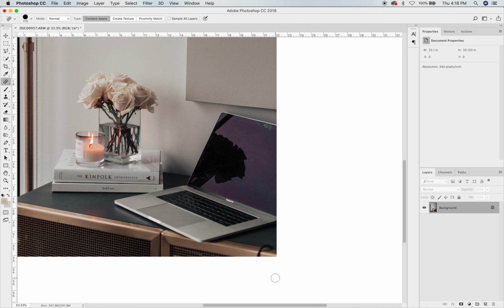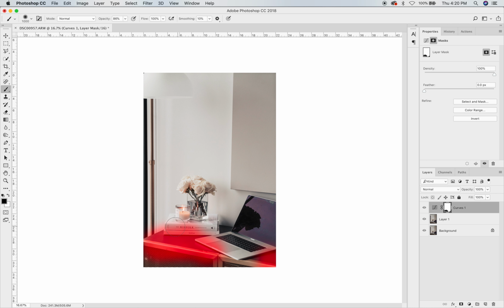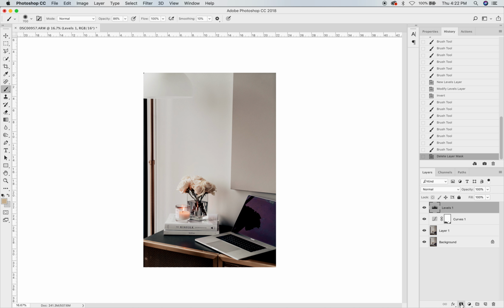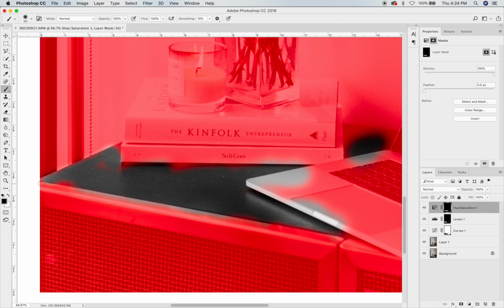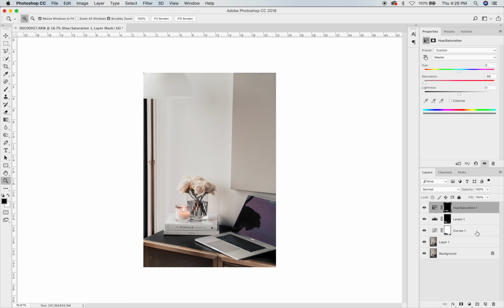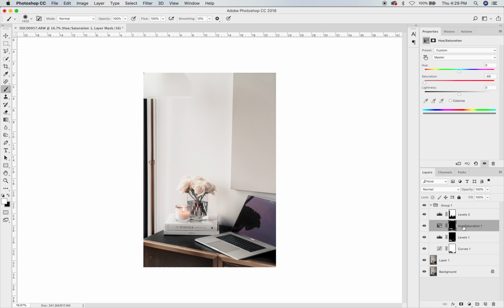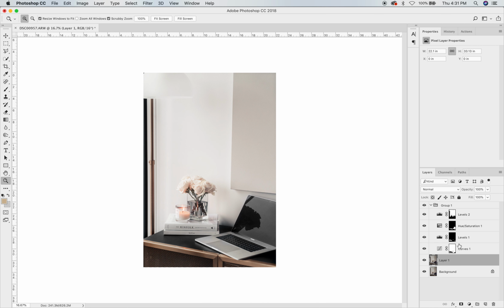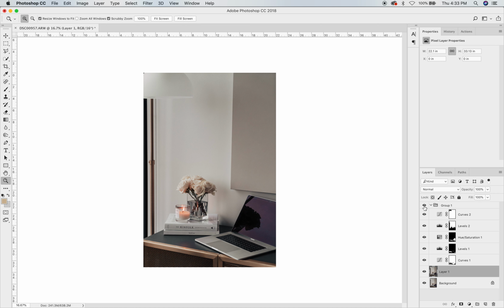HOW TO USE LAYER MASKS